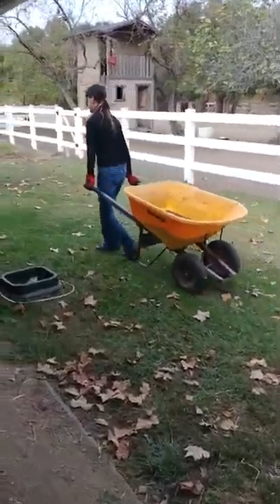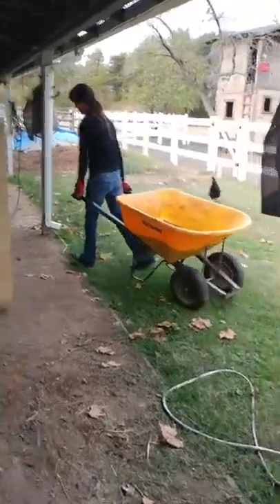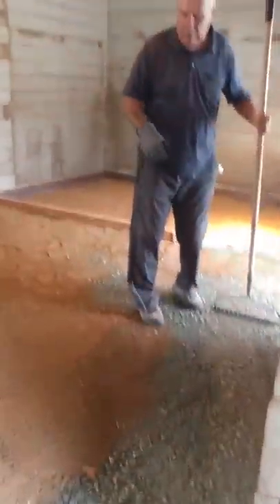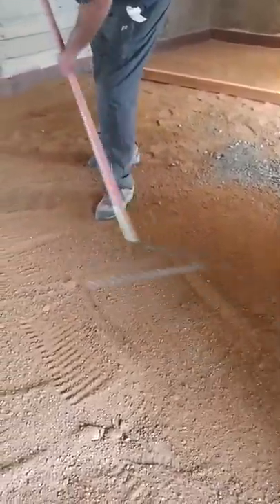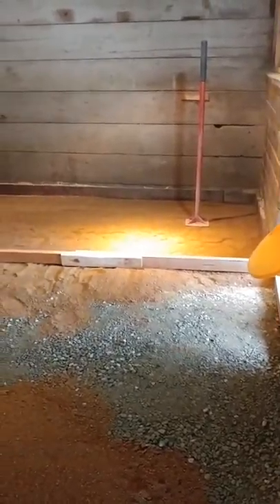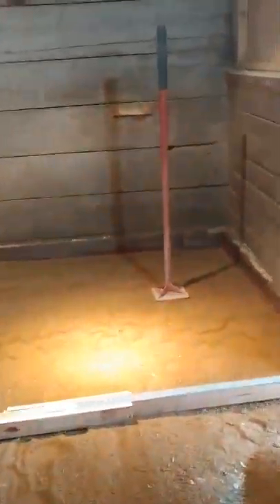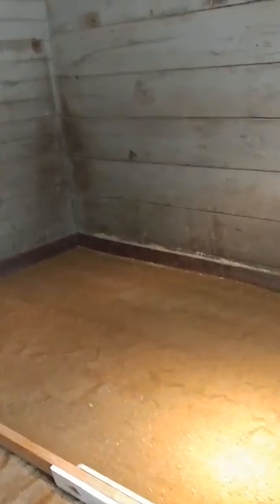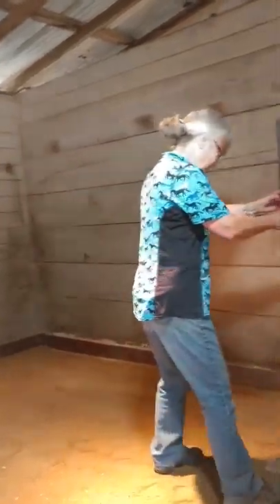Horse stall floor elevation raise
Work done to raise floor level to prevent flooding